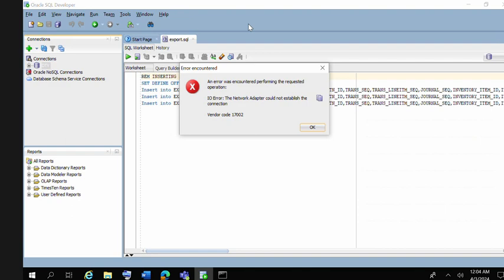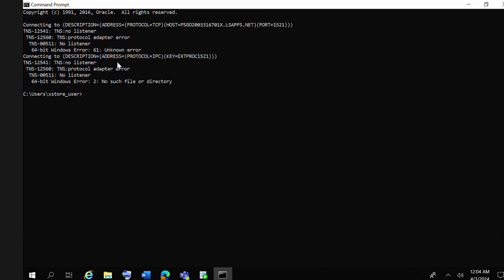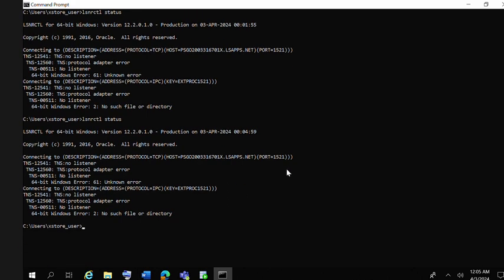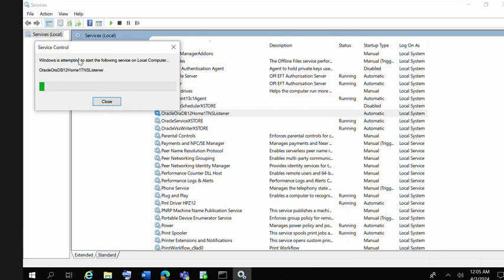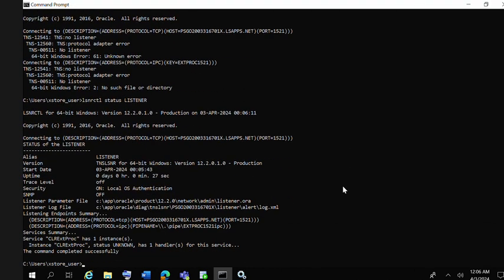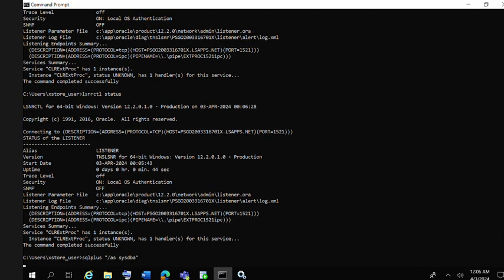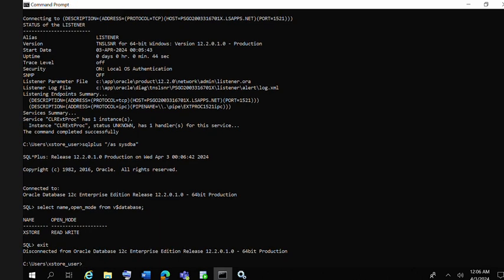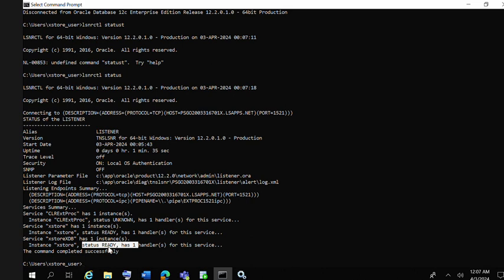The Network Adapter could not establish the connection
TNS-12541: TNS: no listener
TNS-12560: TNS:protocol adapter error
 TNS-00511: No listener
Hi All,
Please watch my video. I am Oracle DBA Resource with 8 years of experience in IT industry.

Regards,
Saurabh